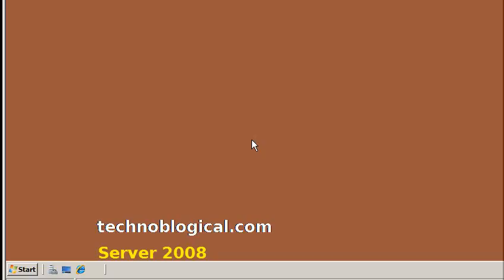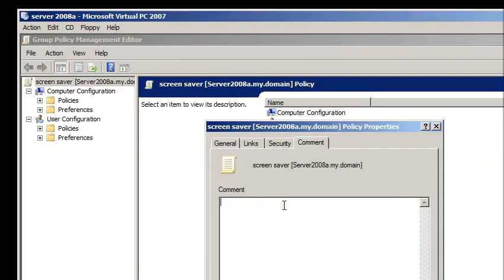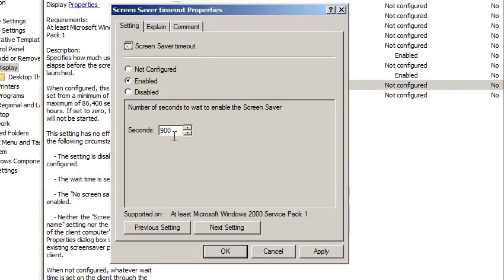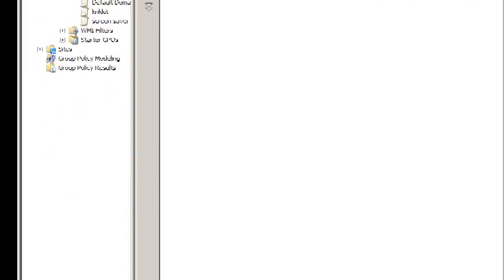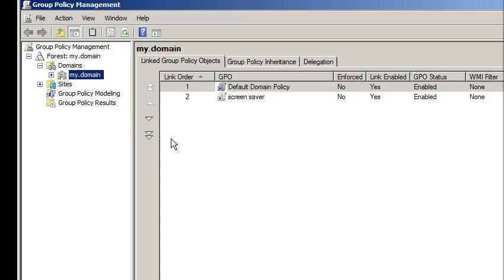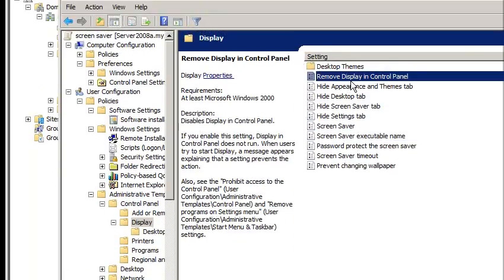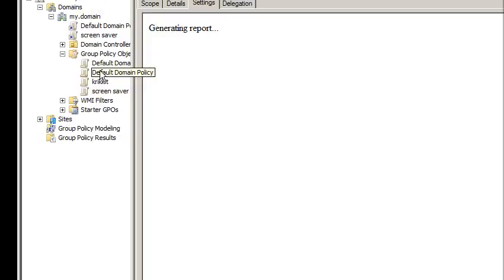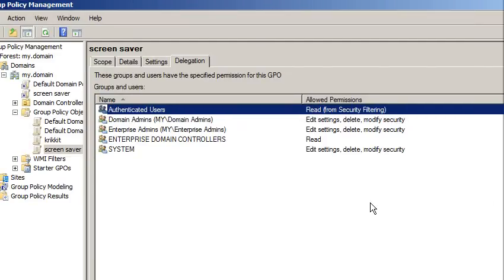Windows Server 2008 create group policy for Active Directory